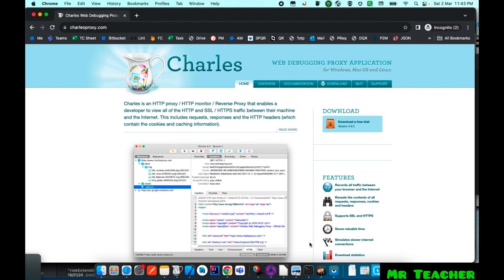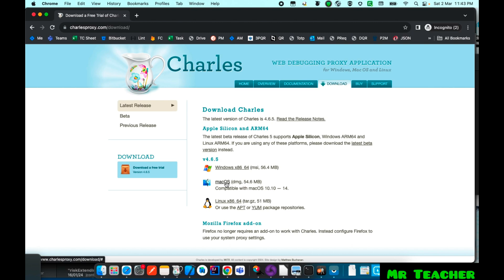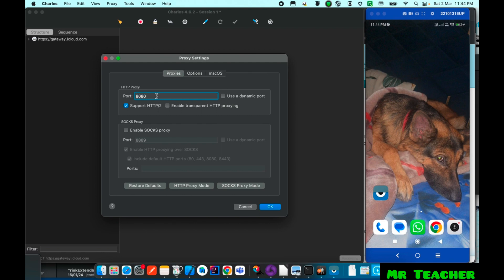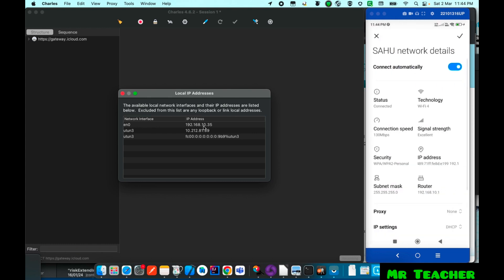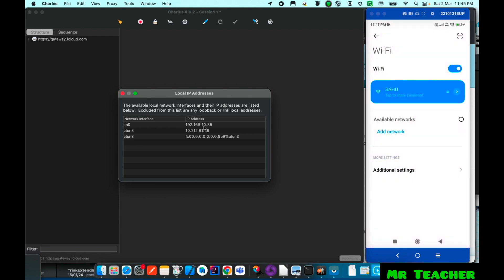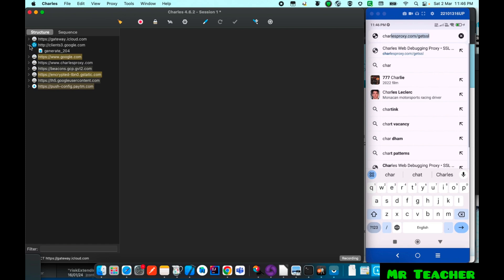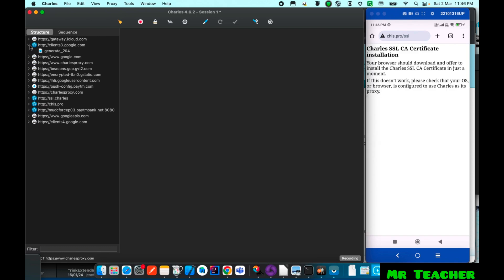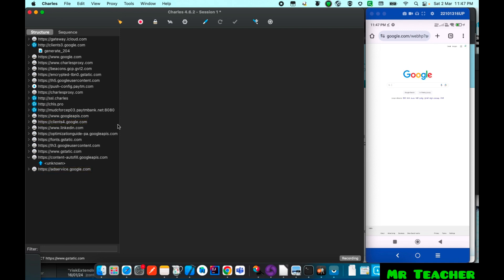Charles Proxy installation and connect with Android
In this video Charles proxy installation on Mac is shown along with Android connect.